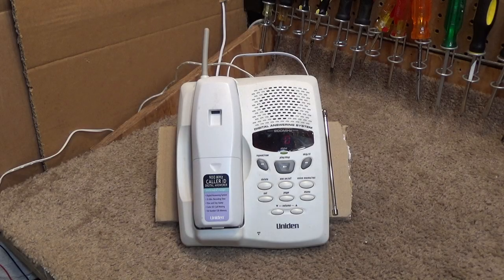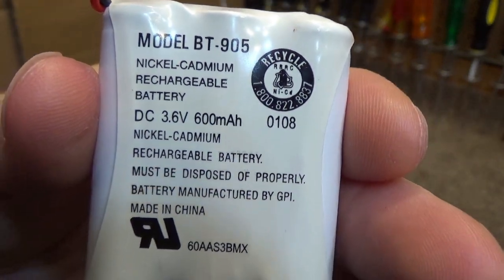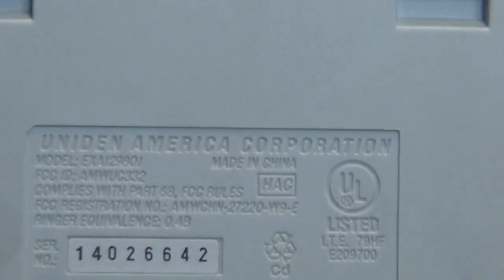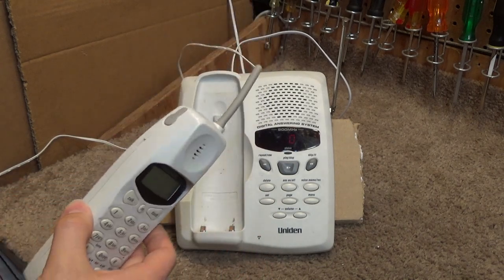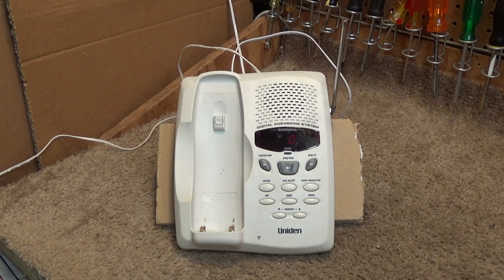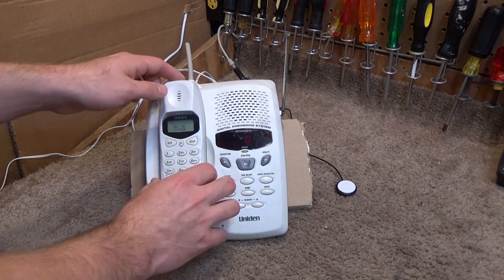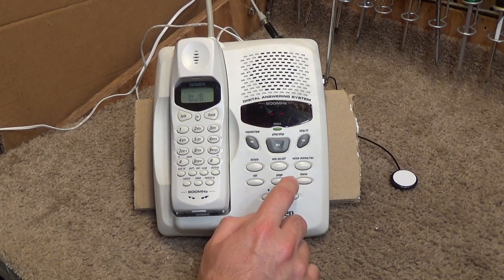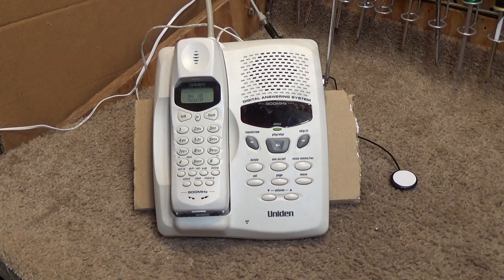Uniden EXAI2980I 900 MHz Analog Cordless Phone with Digital Answerer | Initial Checkout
The initial checkout of a Uniden 900 MHz analog cordless phone with digital answering system, model EXAI2980I.